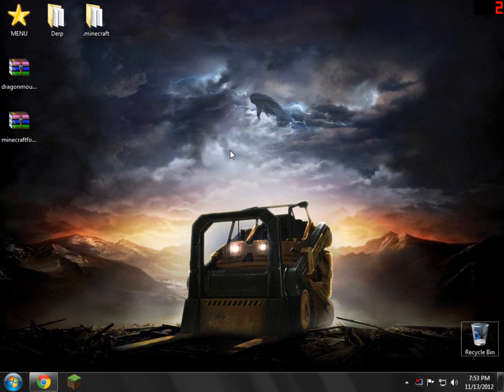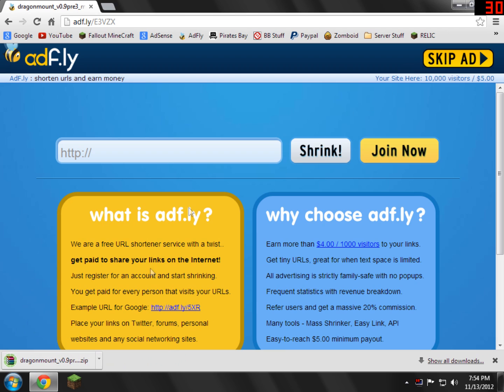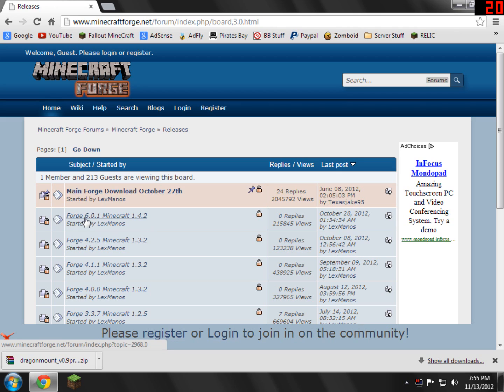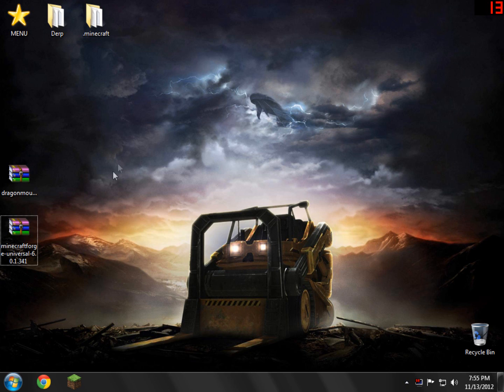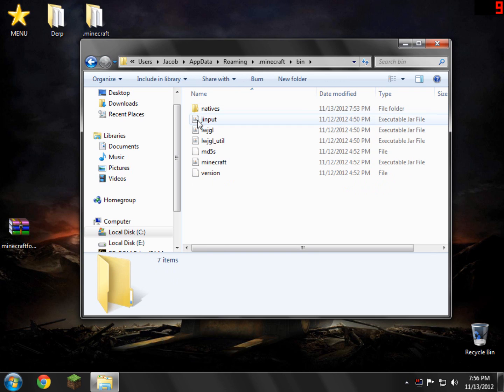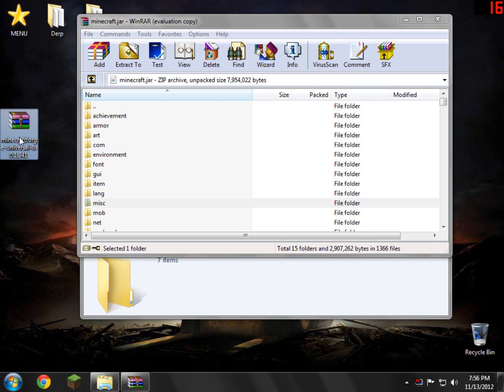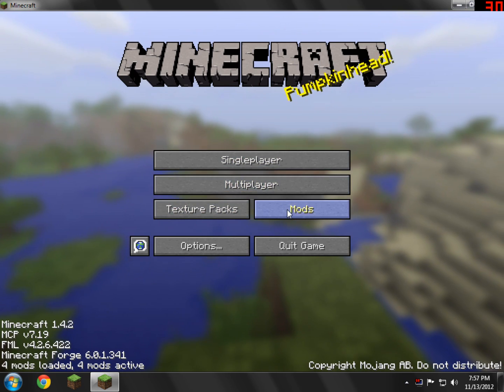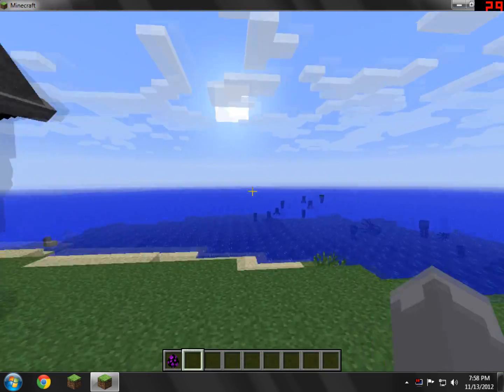Minecraft - How to install the "Dragon Mounts Mod" (1.4.4+)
In this video I show you how to install the Dragon Mounts Mod for minecraft version 1.4.4 and above.